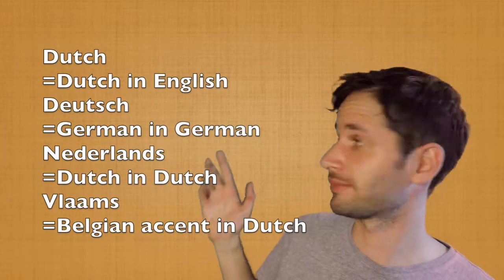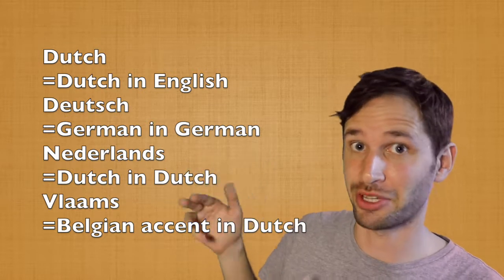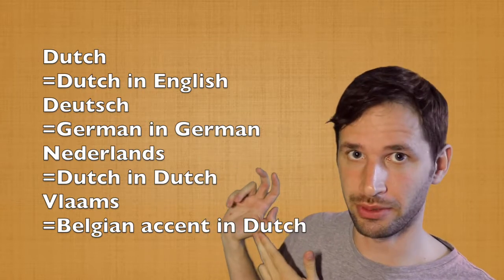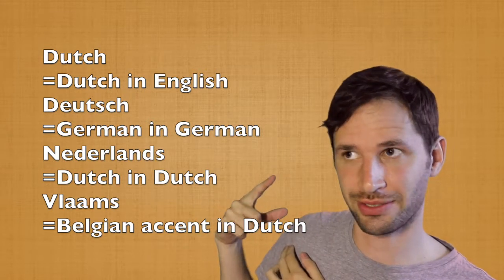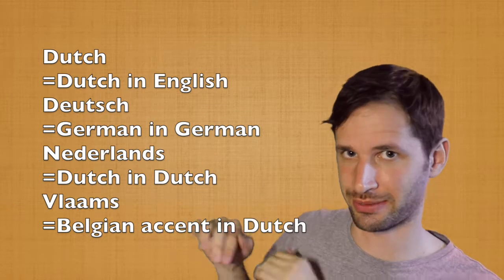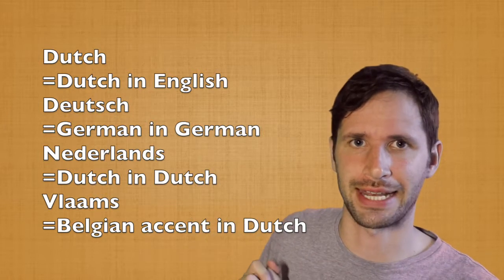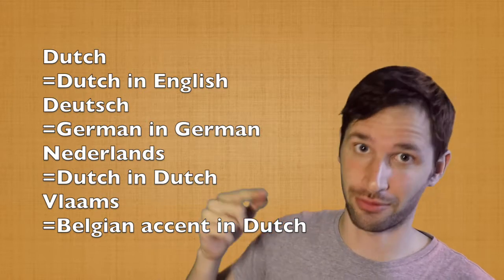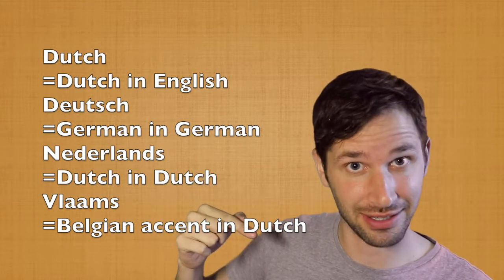Dutch, Deutsch or Nederlands? Or Vlaams? Learn Dutch (A1)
Dutch, Deutsch or Nederlands? Or Vlaams?

When do you use Dutch and when Deutsch? And when do we say Nederlands? And what's the difference with Vlaams? Let's find out which to use where.